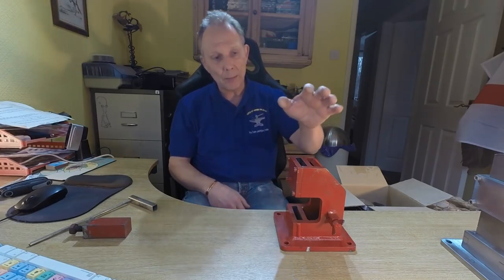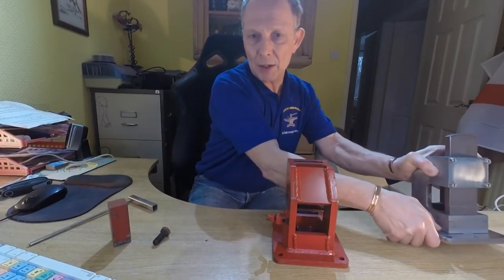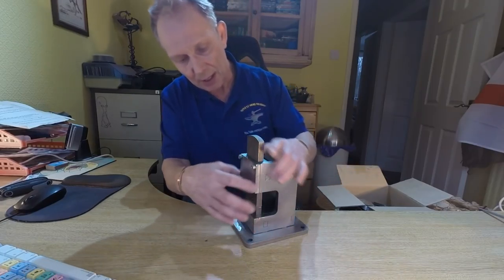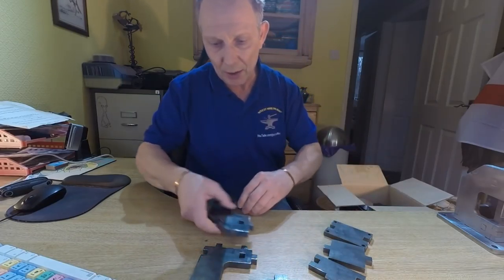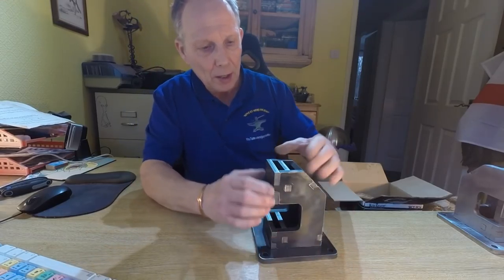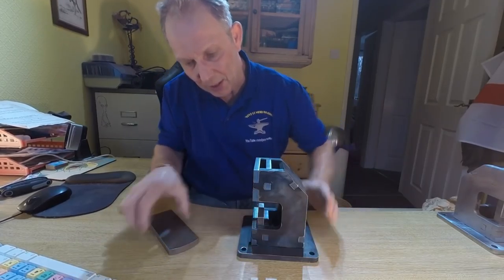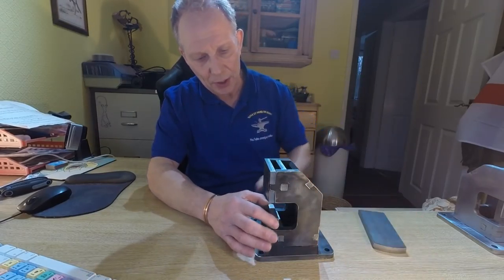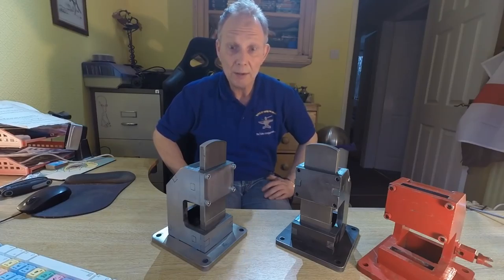Blacksmiths Guillotine tool MK2 Rev1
Revision 1 of the guillotine tool MK2. that I made a couple of weeks ago. A few tweaks over the first and hopefully this will be the one I will use.
These are the latest plans with tabs on the front top section.
If you would like to make a donation to help make more videos